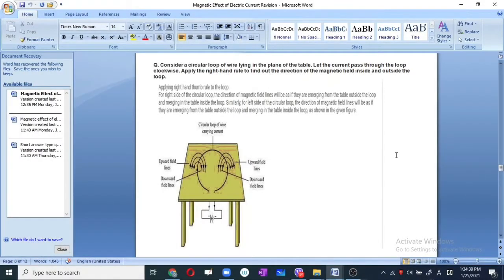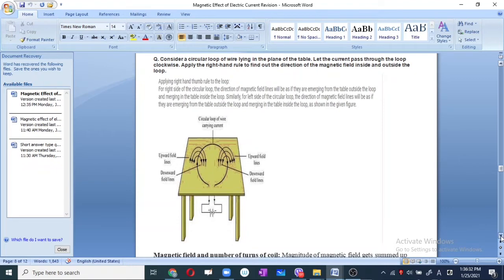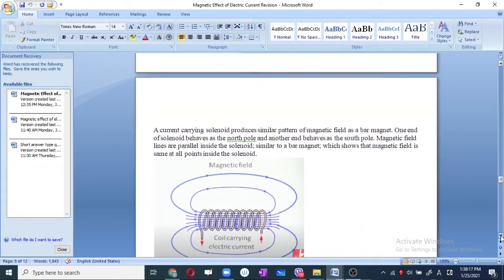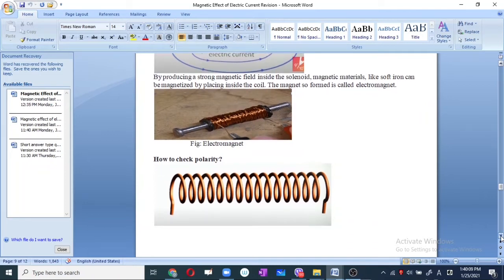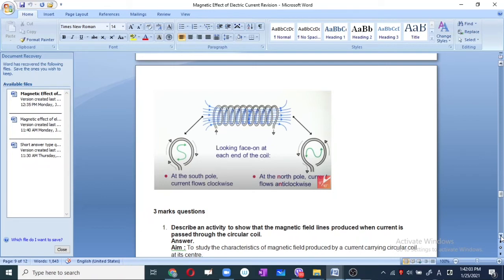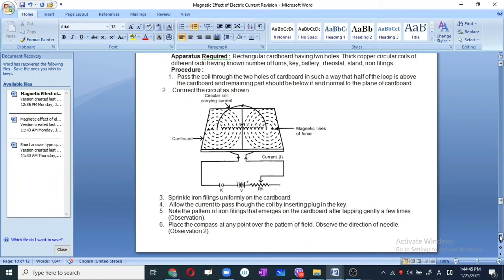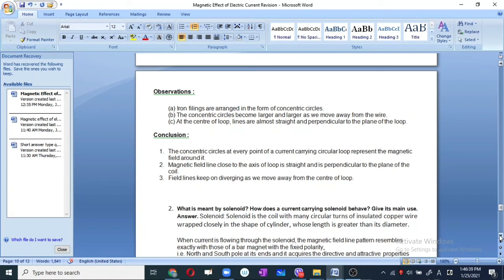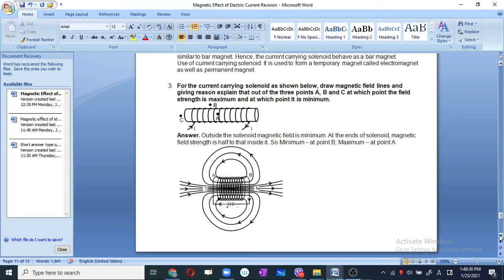25 January 2021